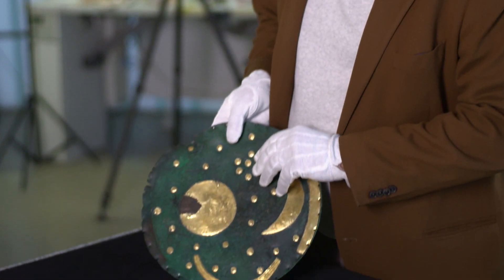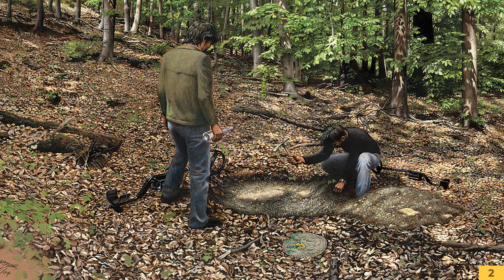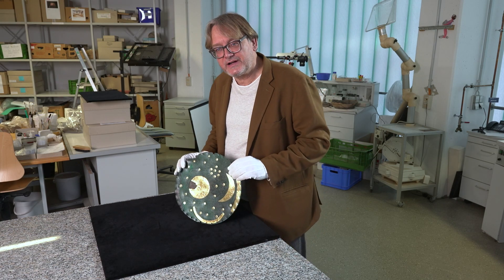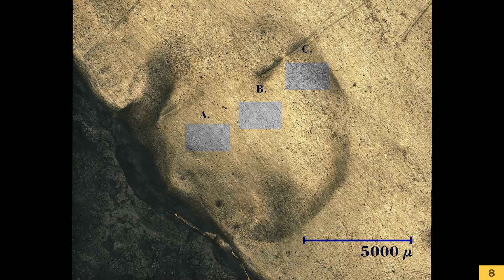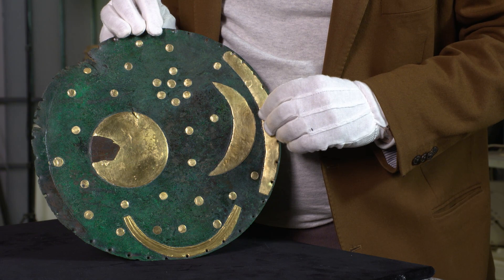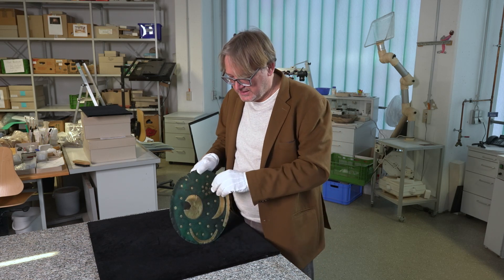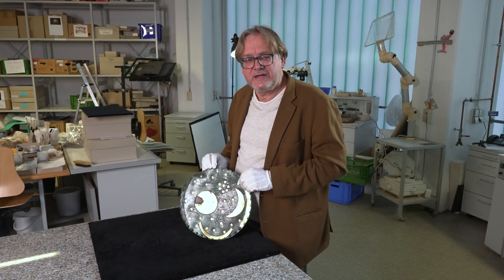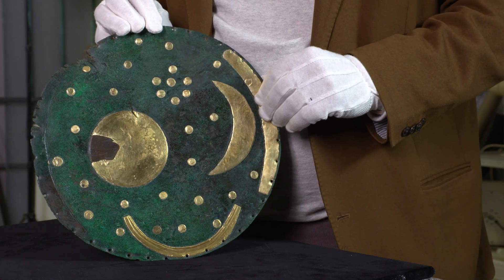Die Himmelsscheibe von Nebra: Beschädigungen | Museum exklusiv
Gut 200 Jahre lagen zwischen der Erschaffung der Himmelsscheibe von Nebra und ihrer Deponierung auf dem Mittelberg. In dieser Zeit wurde sie mehrfach umgestaltet. Ihre Bergung durch Raubgräber 3.600 Jahre später verursachte viele Beschädigungen. Dies alles hinterließ Spuren, die sich wie eine Biografie lesen lassen. Welche Techniken nutzten die Handwerker der Bronzezeit? Wie konnte das Grabungswerkzeug der Auffinder eindeutig identifiziert werden? Und welches Geheimnis birgt die eigentlich leere Rückseite der Himmelsscheibe?

Diese und noch weiteren Fragen beantwortet Museumsdirektor Harald Meller in dieser Folge von "Museum exklusiv". Im Rahmen einer Kurzführung wird dieses Highlight der Archäologie anhand der im Landesmuseum für Vorgeschichte Halle (Saale) ausgestellten Exponate beleuchtet.

Die Himmelsscheibe von Nebra ist weltberühmt und ohne Frage das wichtigste Exponat des Landesmuseums, seit 2013 gehört sie sogar zum UNESCO-Weltdokumentenerbe. Wie kein anderer archäologischer Fund erlaubt sie Einblicke in eine vergangene Welt: die Epoche der frühen Bronzezeit, in der sie entstand. Doch führt die von der Himmelsscheibe ausgehende Forschung auch in die Zeit davor, an den Übergang von der Steinzeit zur Bronzezeit, in der entscheidende Weichen gestellt wurden. In mehreren Folgen tauchen wir ein in die aktuellen wissenschaftlichen Untersuchungen zur Himmelsscheibe und ihrem kulturellen Umfeld. Wir führen zusammen, was wir bereits wissen und welche aktuelle Forschungsfragen noch offen sind.

Mit der Reihe "Museum exklusiv" laden wir Sie ein auf einen Rundgang durch das Landesmuseum, präsentieren archäologische Funde von weltweiter Bedeutung, erzählen Geschichten aus dem Leben unserer Vorfahren und werfen einen Blick hinter die Kulissen der spektakulären Inszenierungen der Dauerausstellung. Kommen Sie mit!

Weitere Informationen zum Landesmuseum und zu seinen Dauer- und Sonderausstellungen finden Sie

Eine Thomas Claus Medienproduktion im Auftrag des Landesamts für Denkmalpflege und Archäologie Sachsen-Anhalt – Landesmuseum für Vorgeschichte in der Archaeofilm-Reihe "Museum exklusiv", 2021. "Archaeofilm" ist eine geschützte Wort-Bild-Marke des Landes Sachsen-Anhalt (LDA).

Bildgestaltung: Felix Greif
Ton: Simon Hückstädt
Schnitt: Oliver Kölle
Grafik: Oliver Thomas
Regie: Thomas Claus